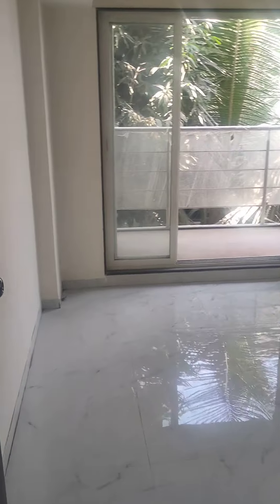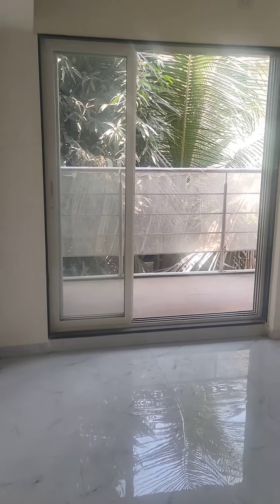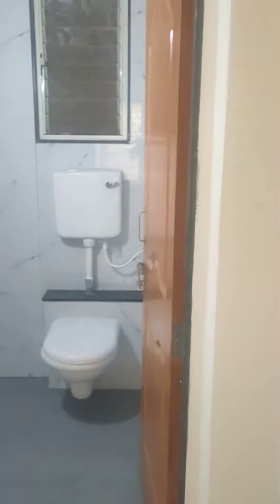3 BHK prime location Jule Solapur premium flat 1 floor one flat 8623822396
*  Builtup Area : 1375 Sq feet

*  Carpet Area  :  1022 Sq Feet

*  Parking Area : 140 Sq Feet

*   Saleble Area :  1515 Sq Feet